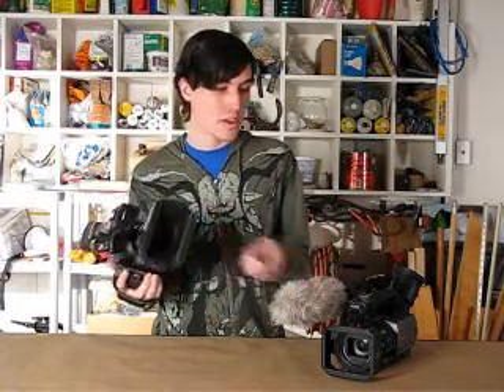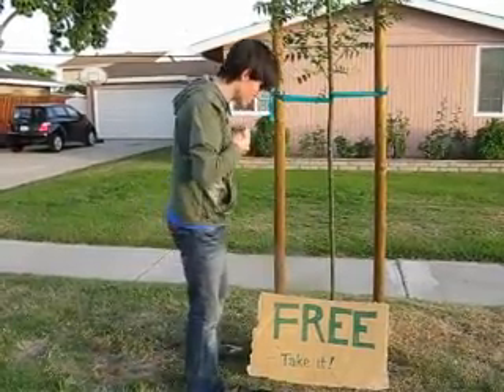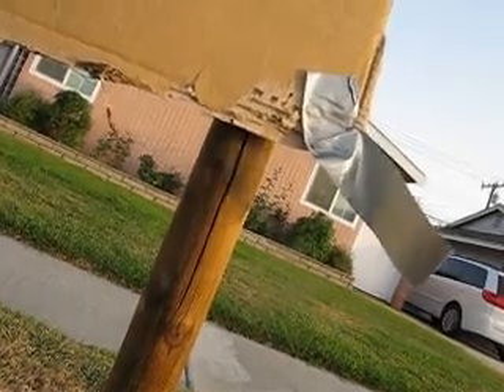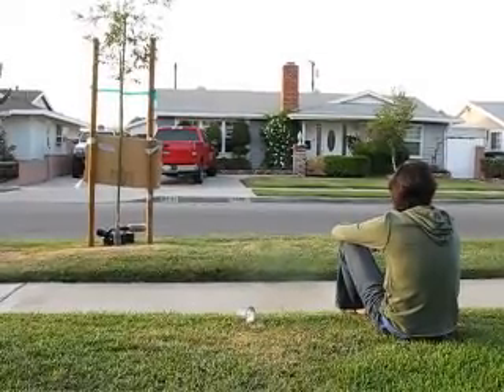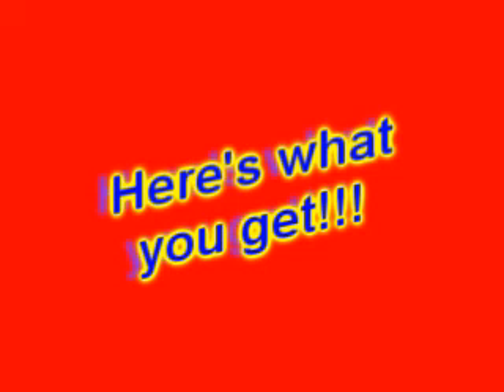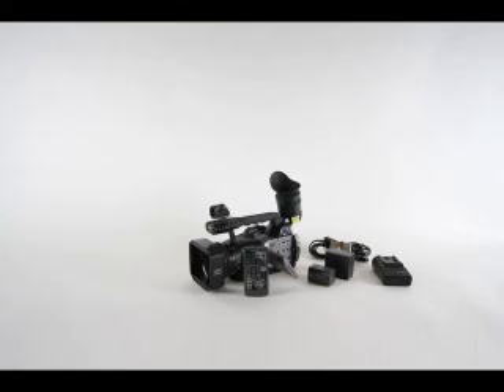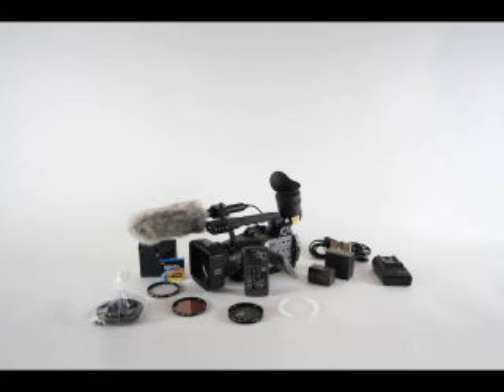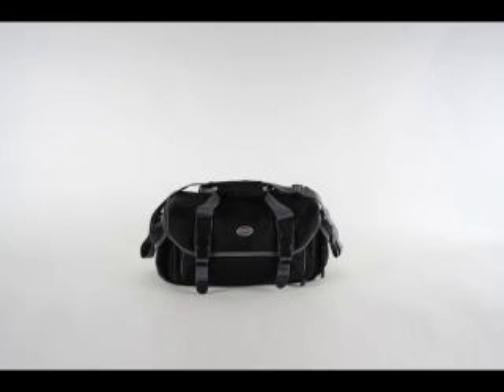Farewell, DVX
So, we're selling our camera. Bid high, guys! The money we get for this is going towards a new microphone for us.